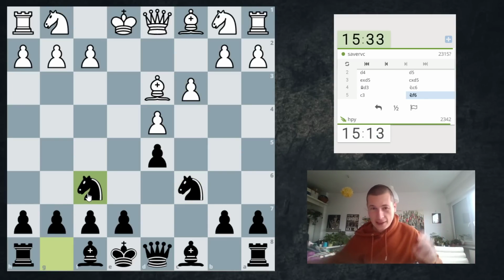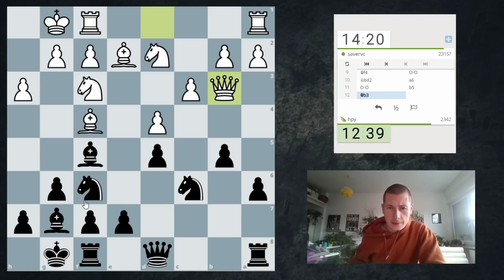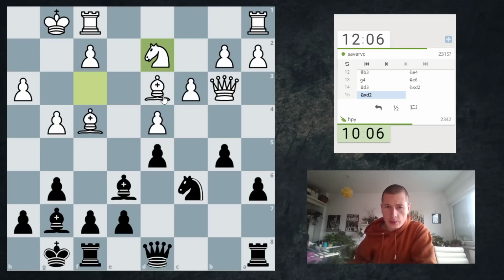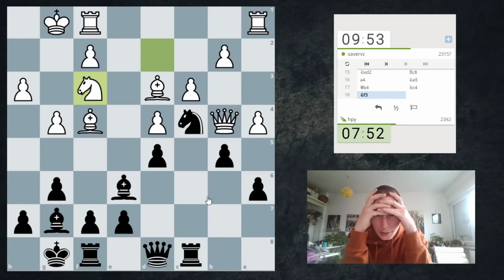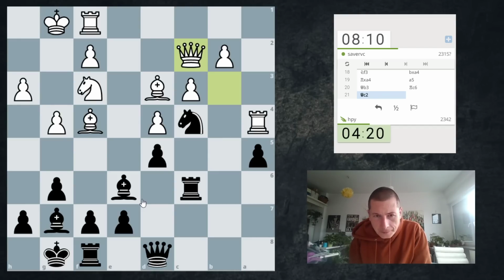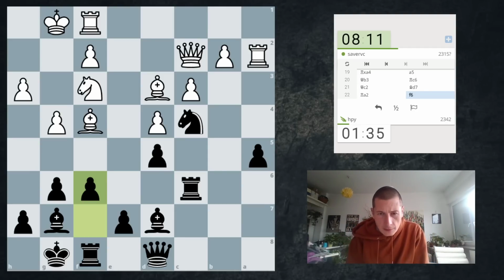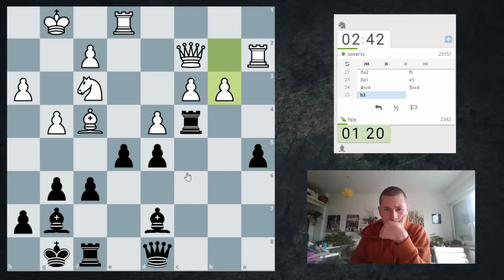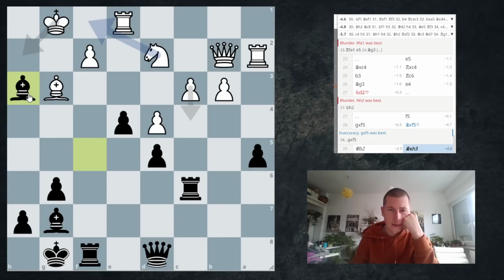Strategy of the Caro-Kann · Training Game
The Caro-Kann has several thematic strategic ideas which can be applied to almost all variations; the e5 pawn break, the b5 b4 pawn minority attack, control over the e5 square. All three were intergral in this game. It was a tense battle in which I simply played for the thematic ideas, and the knowledge I had surely saved me a great deal of time I'd have spent coming up with plans.